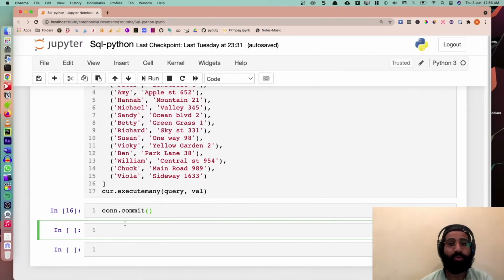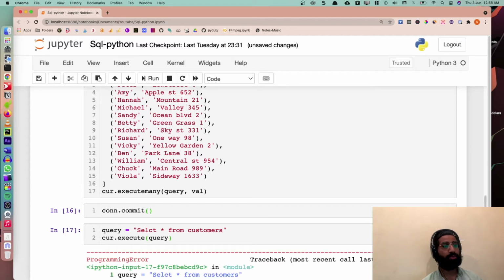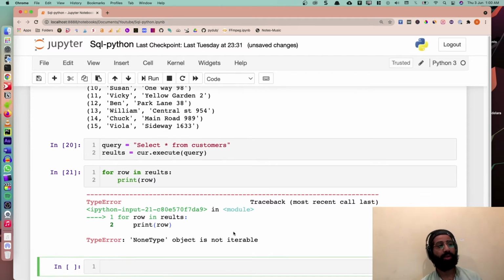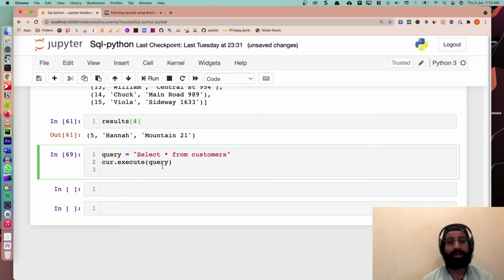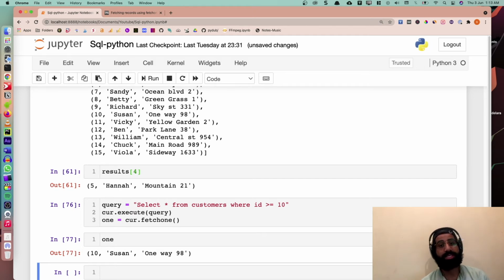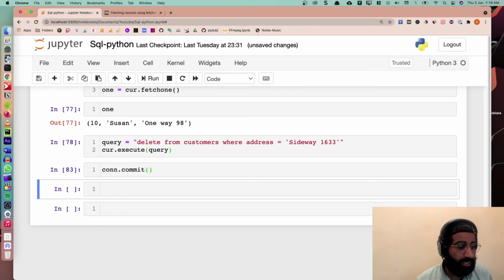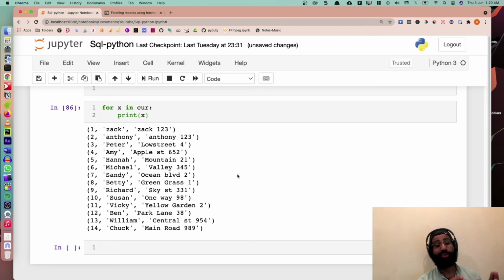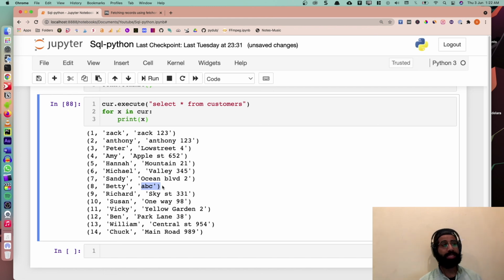Python and Mysql Part 3 | Select, Update and Delete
This video is the third part of the series - Python and MySql.
In this video, we will be going through the Three important commands in Mysql.
1. Select command
2. Update command
3. Delete Command